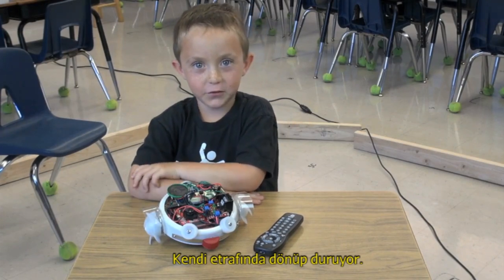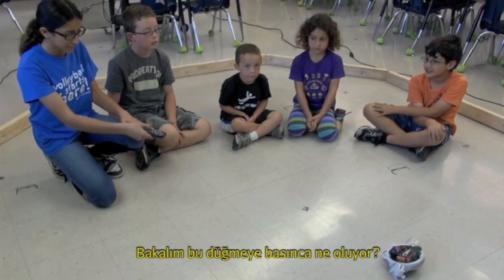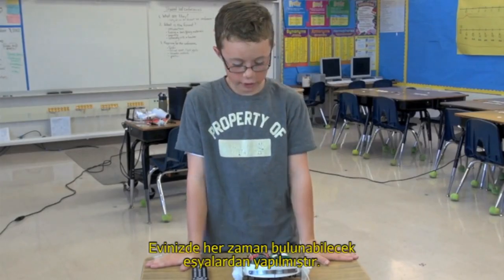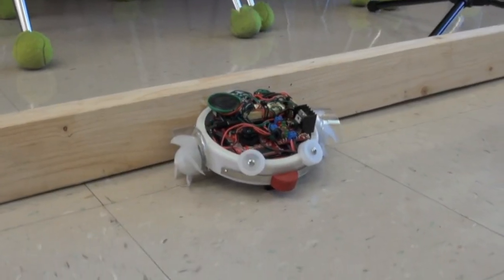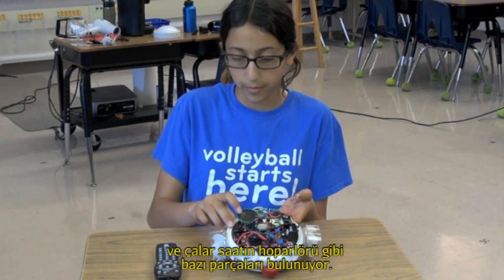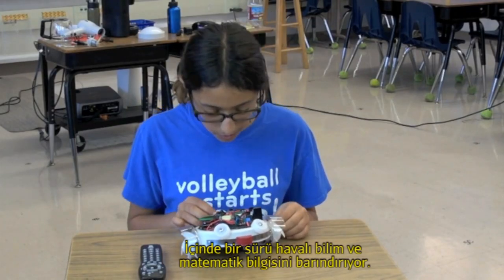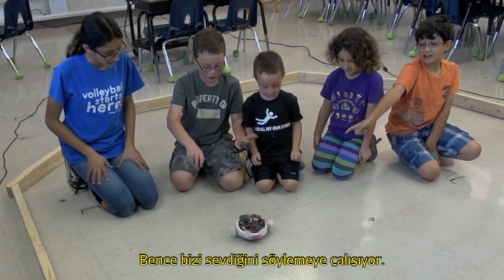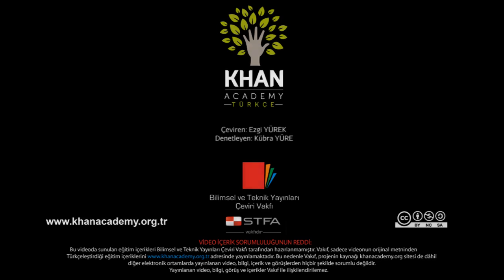Bit-zeeeeeeeeeee (Uzun Versiyon) (Elektrik Mühendisliği)